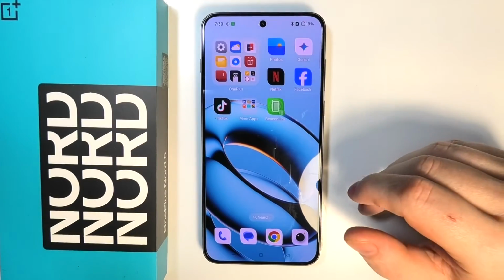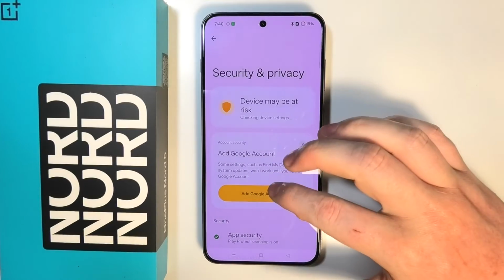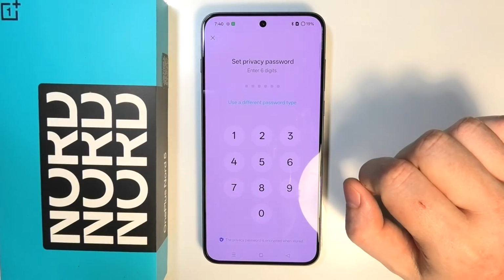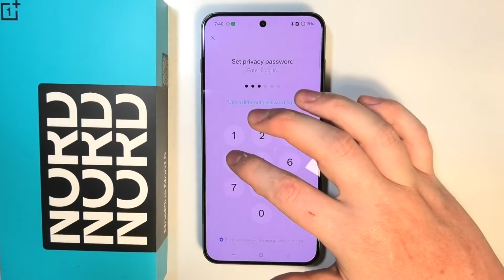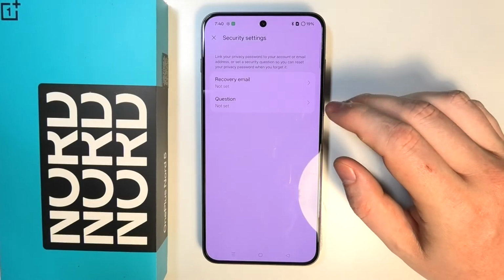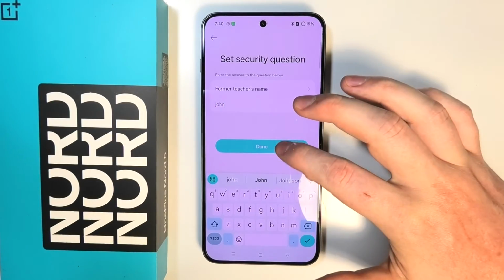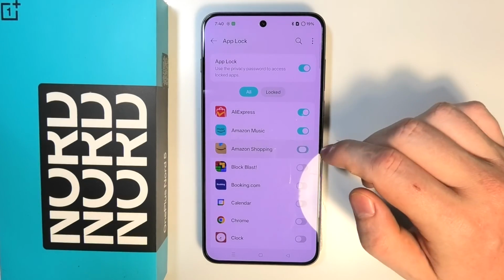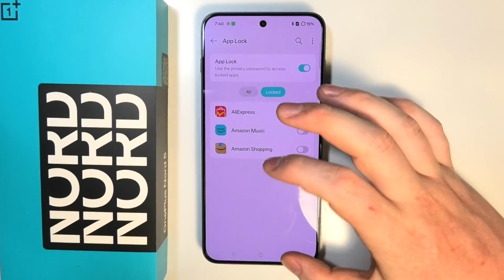OnePlus Nord 5 - How to Lock Apps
Want extra security on apps in your OnePlus Nord 5?
Lock individual apps with fingerprint or PIN for safety.
Nord 5 app locking keeps private info out of reach.
Secure sensitive content with this simple feature.